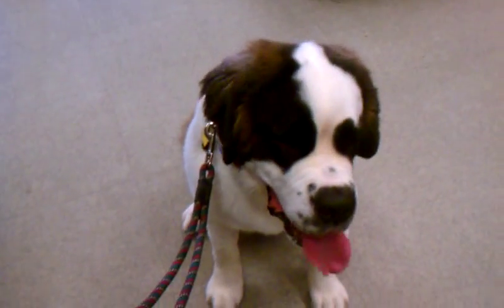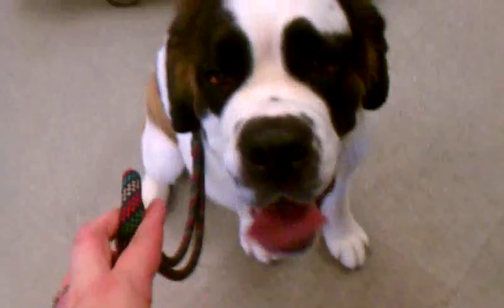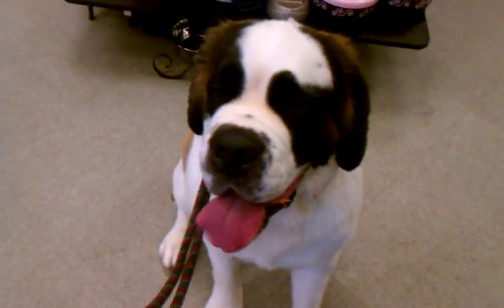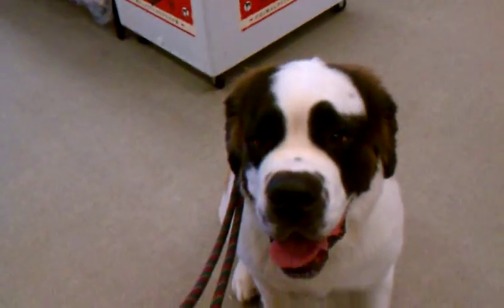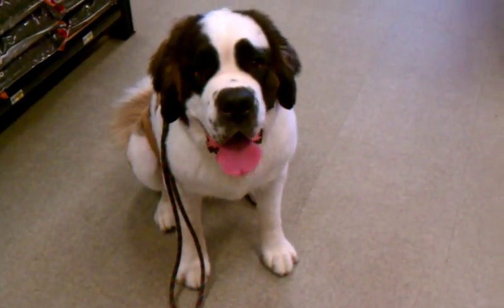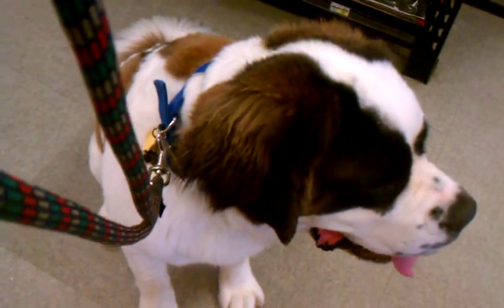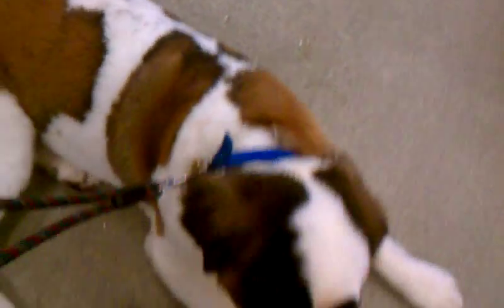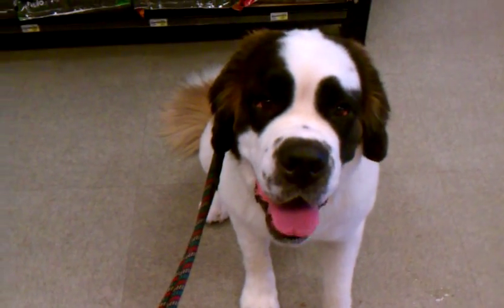Sophie Sit stay 9 5 12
Working on getting a good straight sit can help a larger dog hold a better sit-stay.  I'm trying to show how that when Sophie rolls her hip over in the sit, it will soon follow that she will then lay down.  We were working on distance and time for the sit stay at our first session but I realized today that we need to perfect a good straight sit before we go back to adding time and distance for the stay.